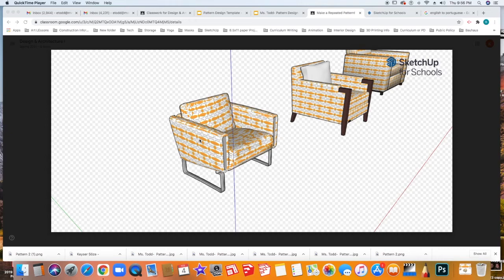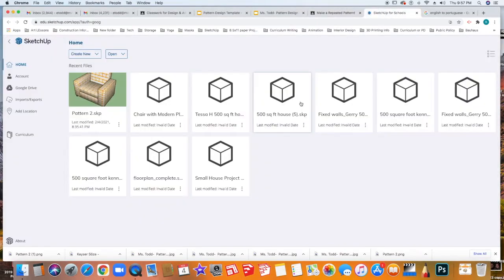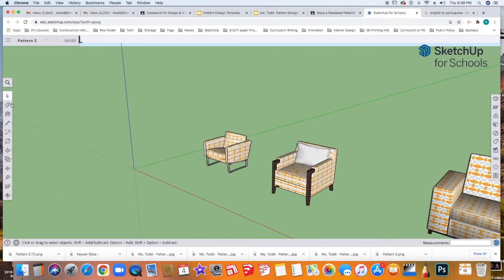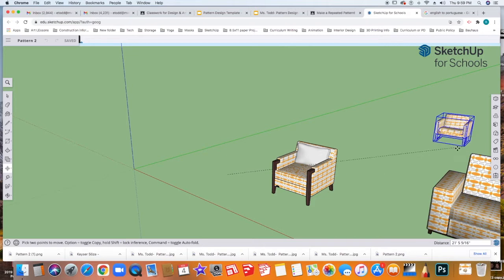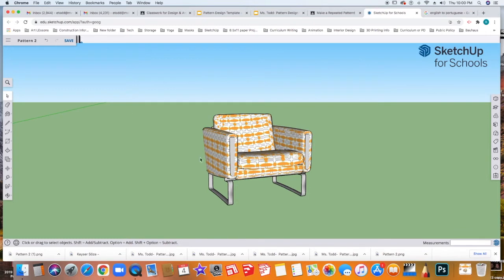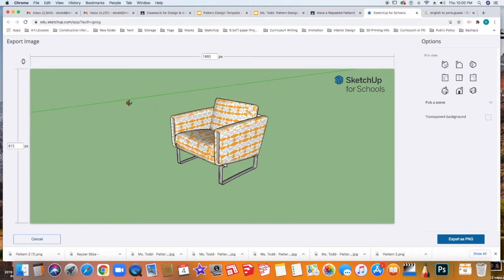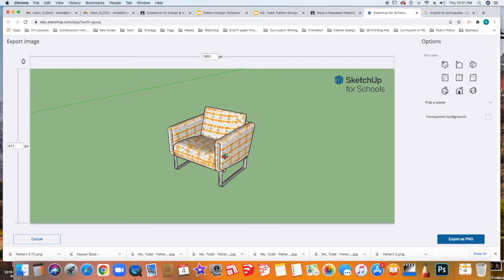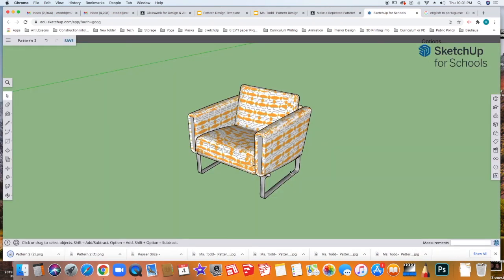Re-Orienting Your SketchUp View for Images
Use this tutorial to re-orient your SketchUp model so that none of the Axis Lines are going across the object